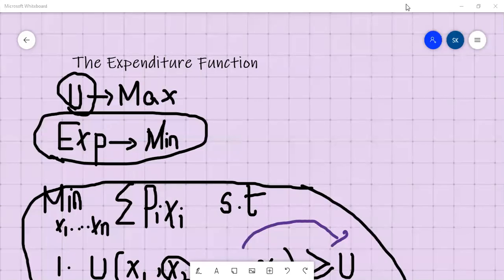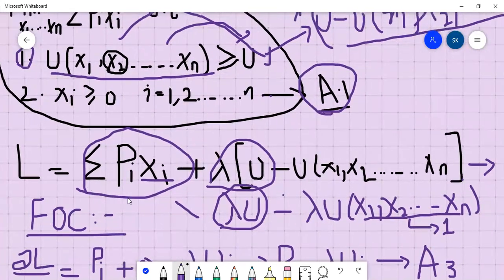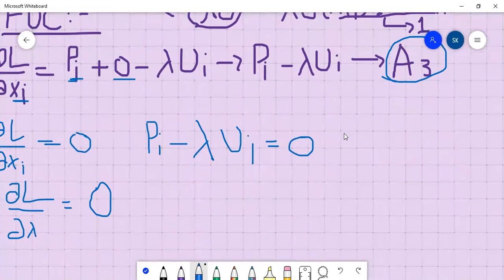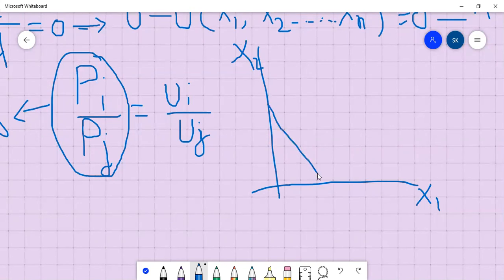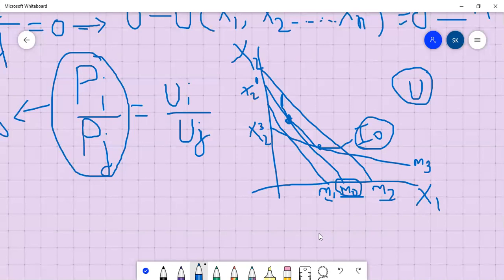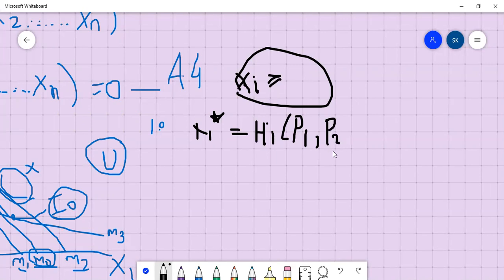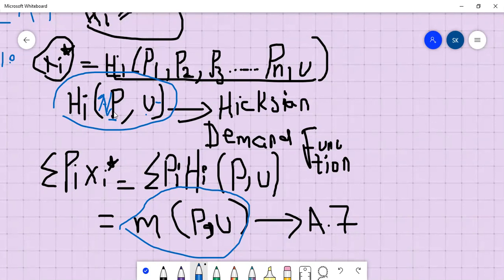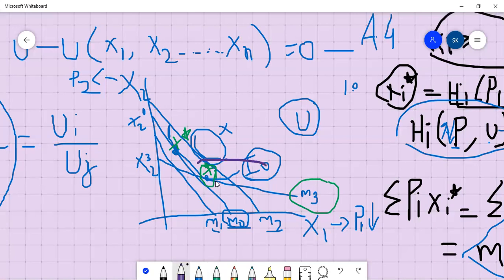the expenditure function